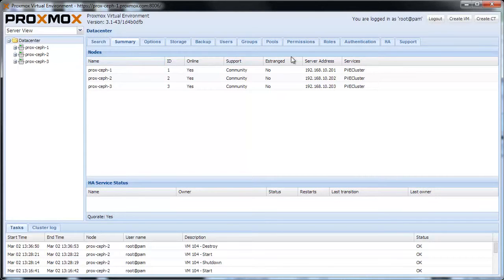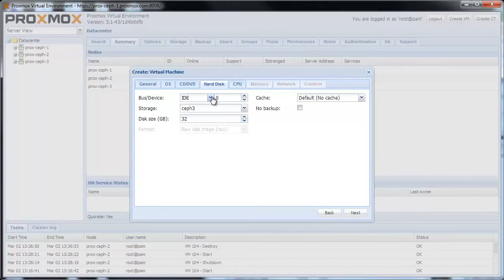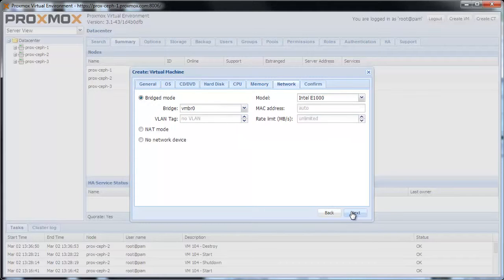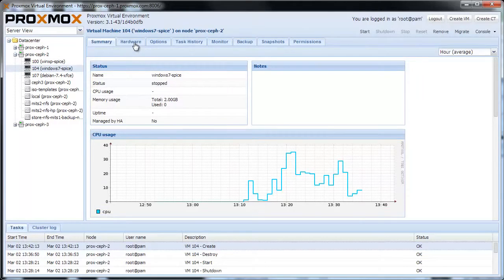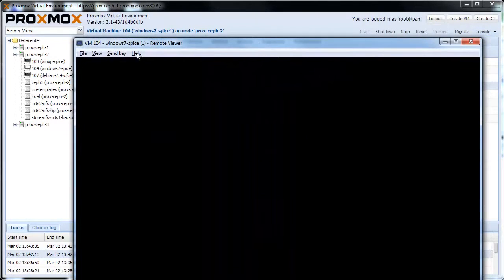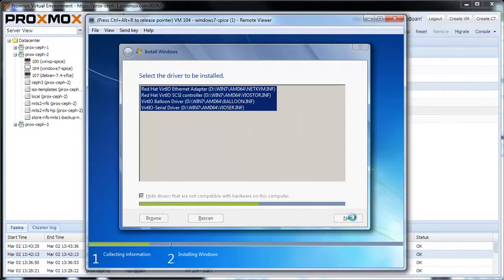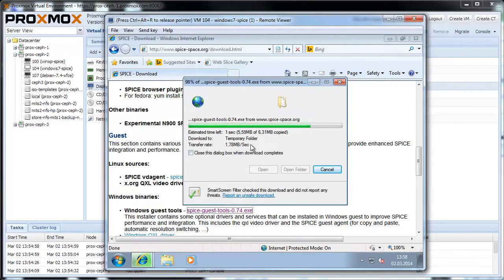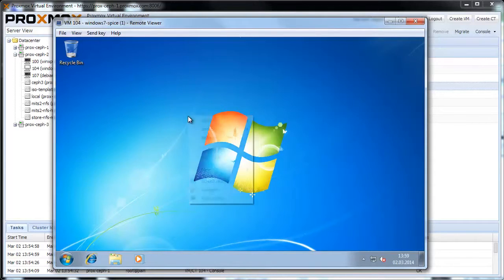instal windows 7 mudah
instal
windows 7
mudah
tutorial